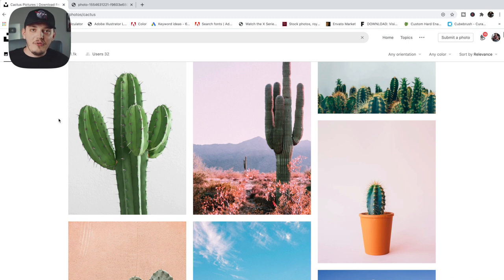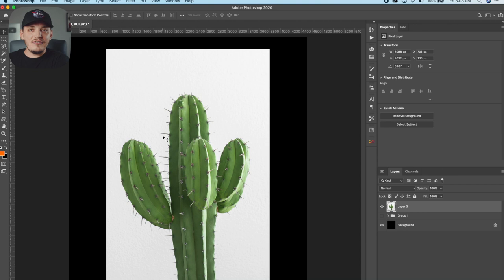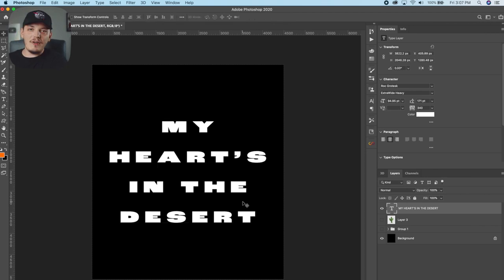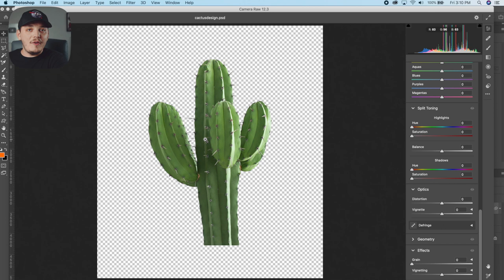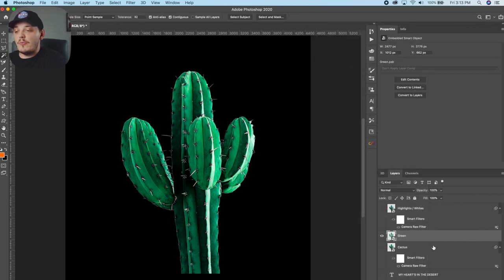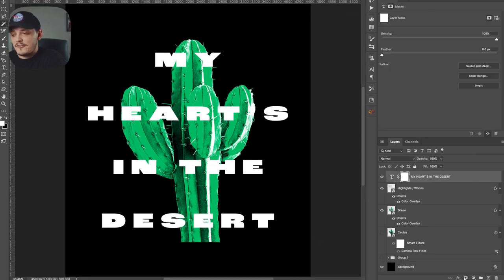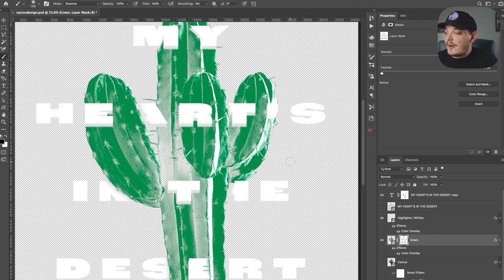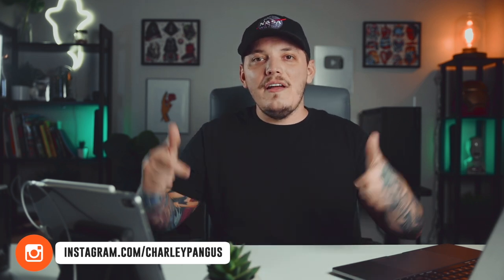Turn any photo you want into a design you can print! (Adobe Photoshop Tutorial) charleypangus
In this video i'm showing you step by step how to turn any photo into a high quality design you can print with DTG or Screen Printing using adobe photoshop. Cactus Photo

My Youtube Gear/Equipment:
Main Camera
Main Lens
Vlog Camera
Main Shotgun Mic
Wireless Mic
Main Laptop